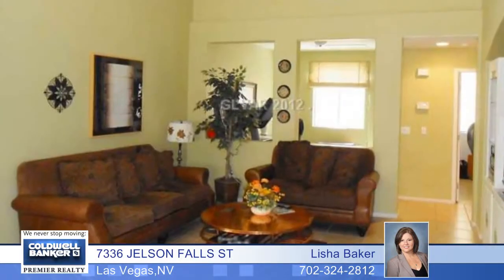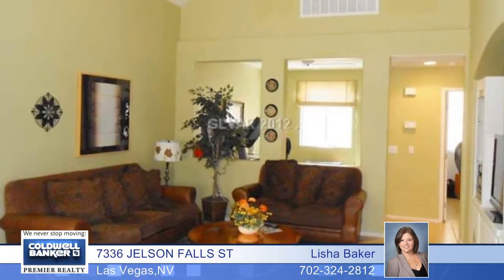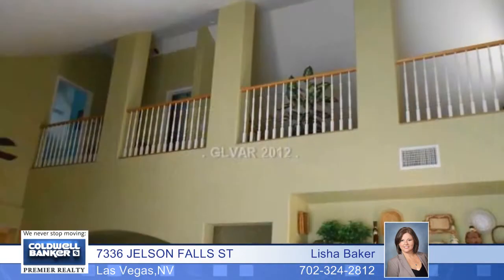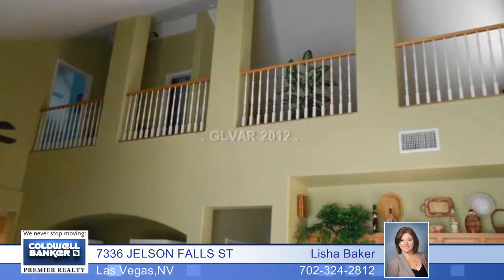Home for sale in Las Vegas, NV | $165,000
Two story 3 bedroom.3 bath. Formal dining room. Formal Living Room.Den Great room.3 car garage. Master bedroom downstairs. Second bedroom is downstairs. Third bedroom and loft are upstairs. All Tile flooring downstairs.Low E windows. Recently installed  kinetico system. Water softener. Spanish tile in kitchen. Kitchen island. Vaulted ceilings.Loft over looks family room. Water heater is 1 year old. All appliances stay.